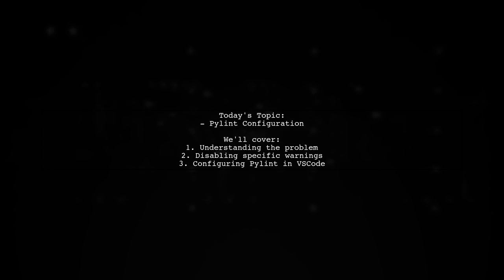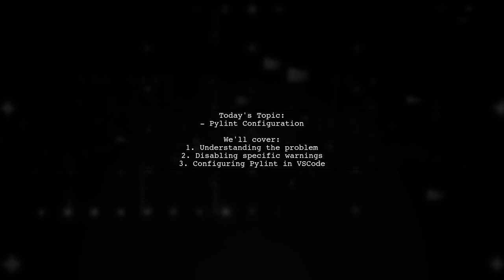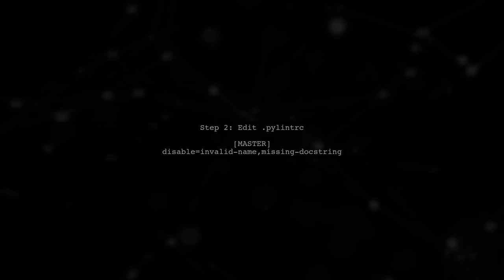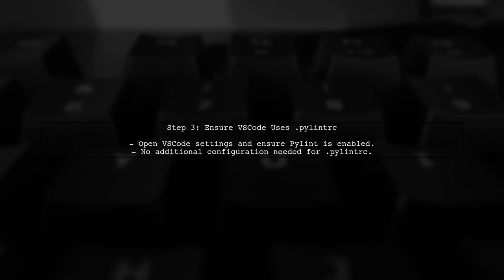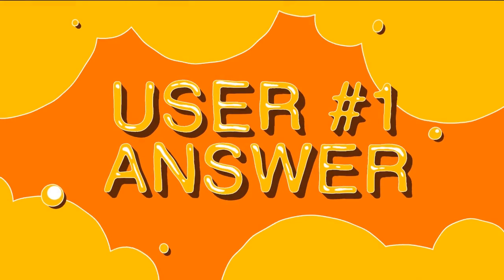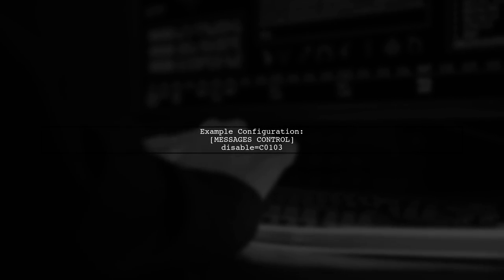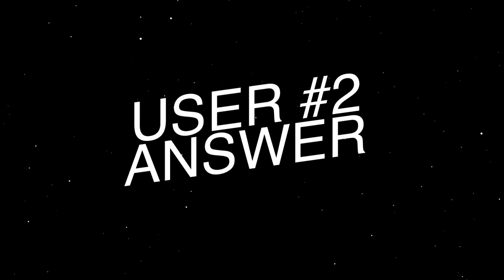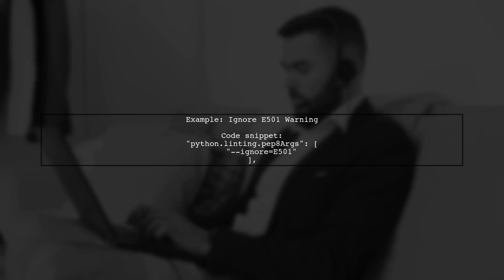How to Configure Pylint to Disable Specific Warnings Effectively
In this video, we’ll explore how to configure Pylint, a powerful static code analysis tool for Python, to tailor its warnings to your specific needs. Whether you're working on a large project or just want to streamline your coding process, learning to disable specific warnings can enhance your productivity and focus. Join us as we walk through the steps to customize Pylint settings effectively, ensuring you get the most out of your coding experience.

Today's Topic: How to Configure Pylint to Disable Specific Warnings Effectively

Related to